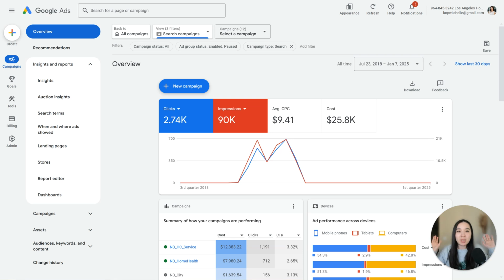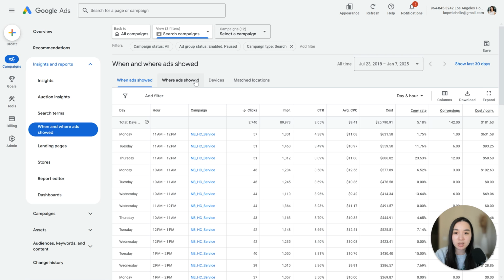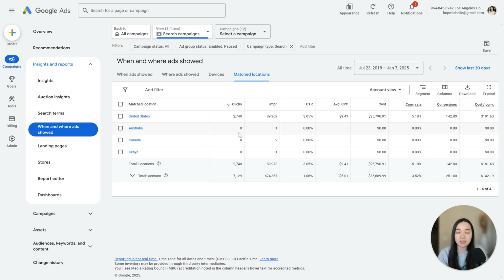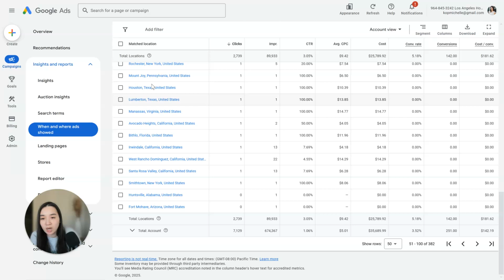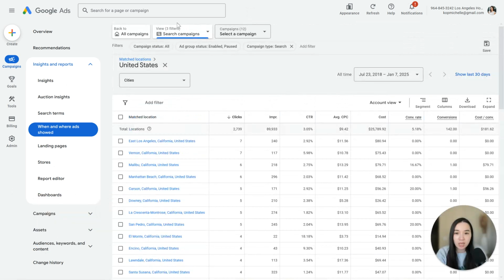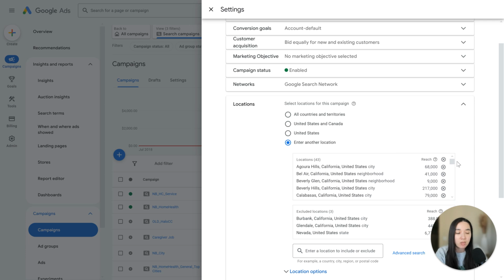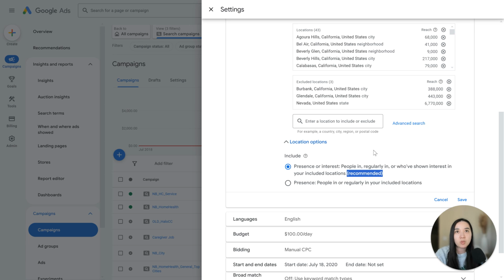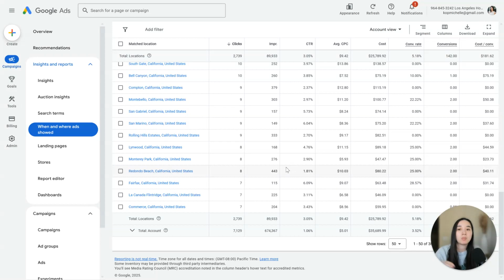Where Did Your Google Ads Show? See The Locations!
Are you getting leads outside of your intended area? You might be showing ads where you *don’t* want to!

In this video, I’ll show you how to check your Google Ads placements to identify exactly where your ads served by location. You can view by country, city, zip, and more.